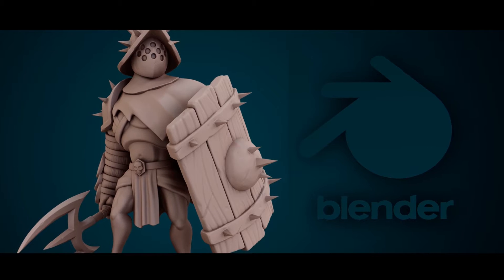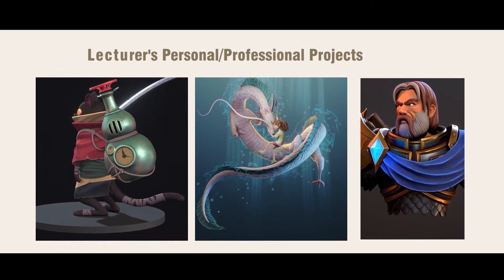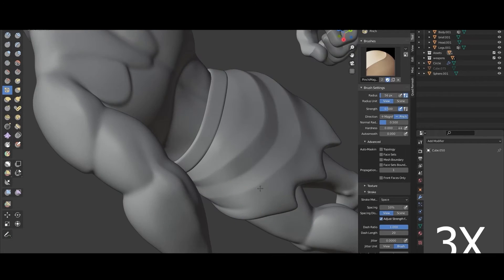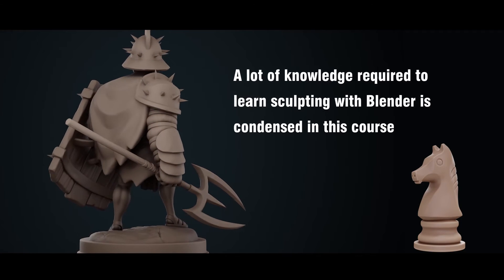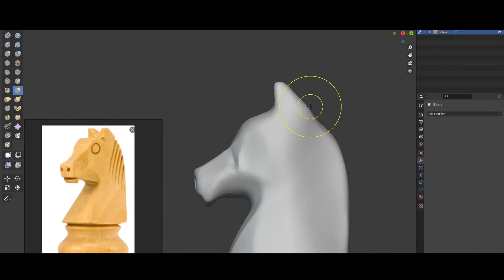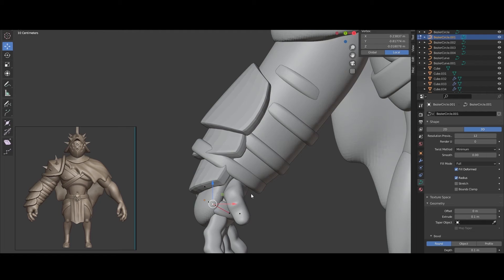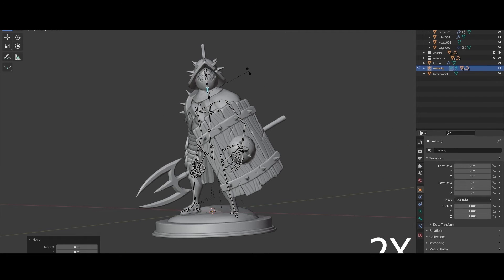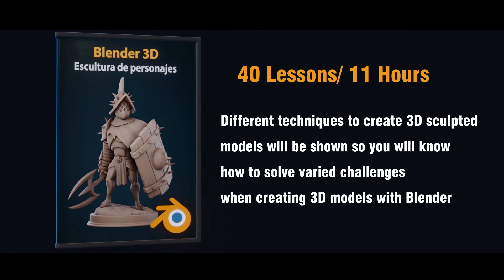【Tutorial】Character sculpting with Blender- Create a stylized warrior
Character sculpting with Blender- Create a stylized warrior  by our tutor Jose Arley Moreno
- A lot of knowledge required to learn sculpting with Blender is condensed in this course.
- Different techniques to create 3D sculpted models will be shown so you will know how to solve varied challenges when creating 3D models with Blender.